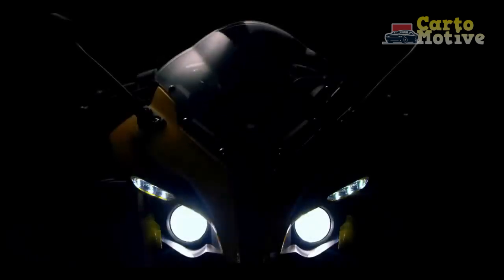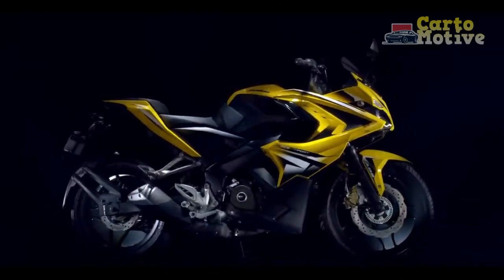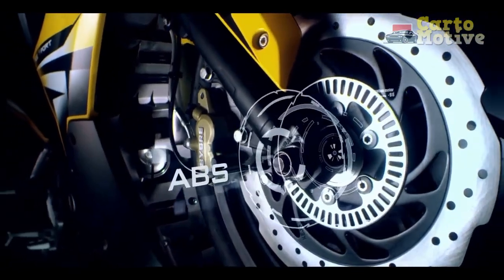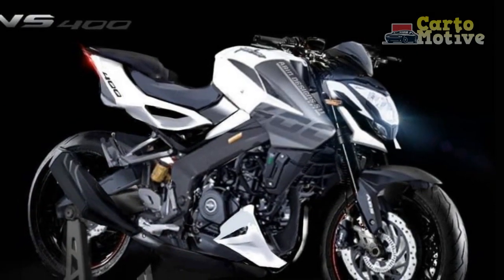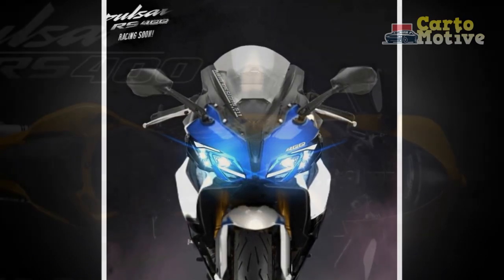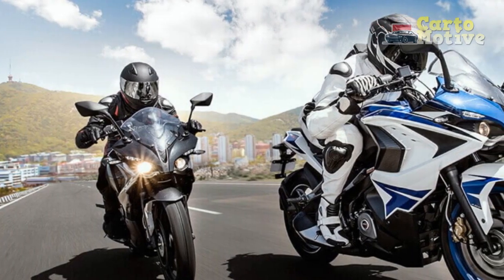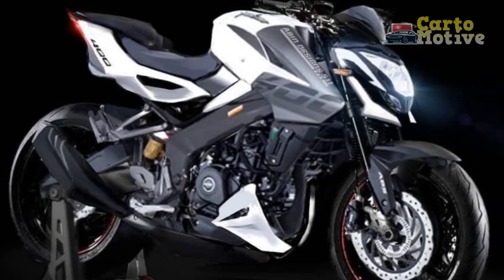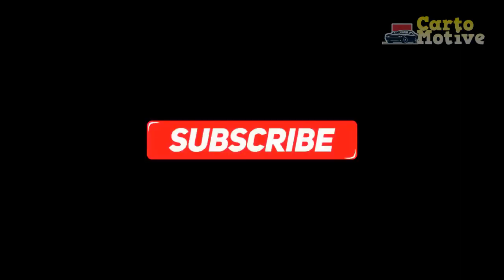Bajaj Pulsar RS400 Review, Unleashing Performance and Style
1. We use trusted media sources in loading news and narrative content that we provide, in order to maintain accuracy and facts. We also include sources as references. please visit the sites we provide for more in-depth information related to the information or discussion we raise.

2. The material we use in making this video, is free and non-copyrighted content, or Creative Commons content, with fair use of content. If there is a problem or material that we use in the video in this channel, or there is a discussion about future business.